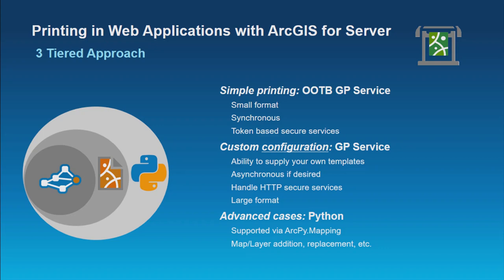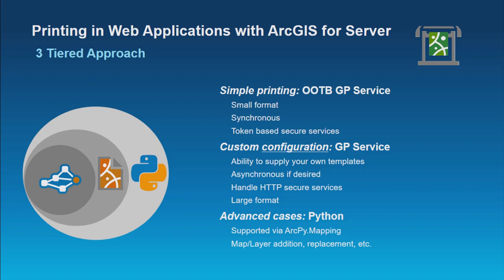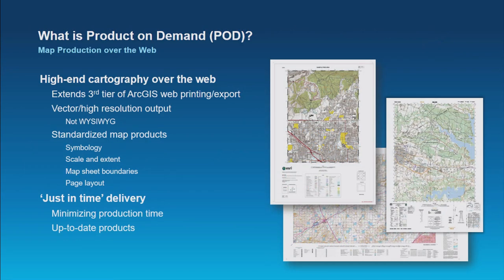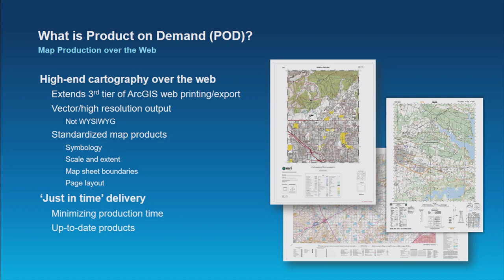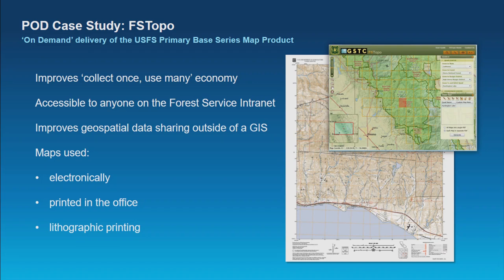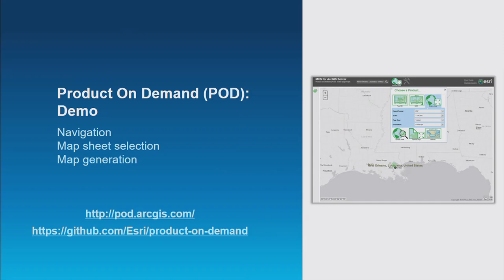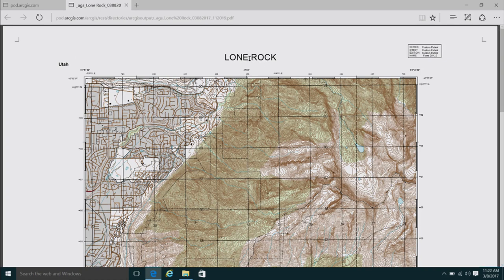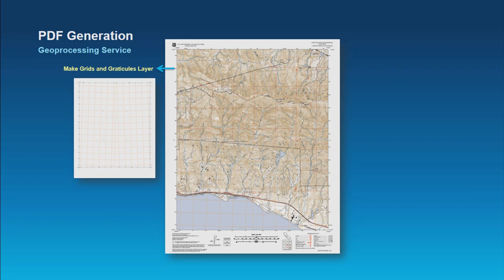Esri Production Mapping: Generating High Quality Product-On-Demand Maps Over the Web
Traditionally, creating high-quality, high-volume cartographic products is a hands-on, time-intensive process. Learn how Production Mapping for Server can help generate Product on Demand (POD), that is, on-the-fly map and chart generation over the Web.

Presented by Clint Loveman